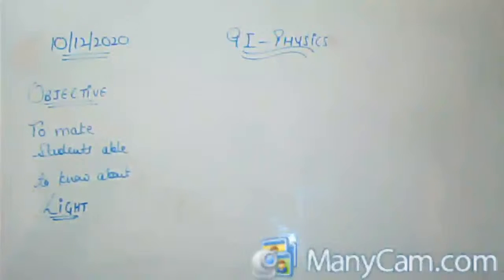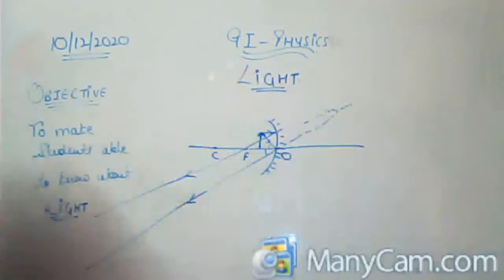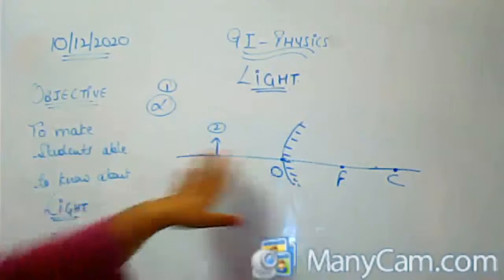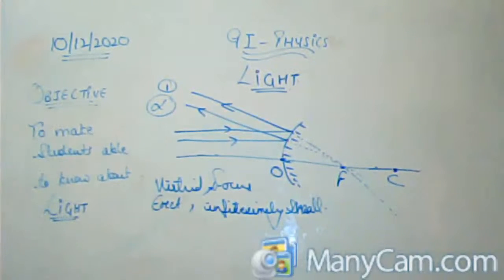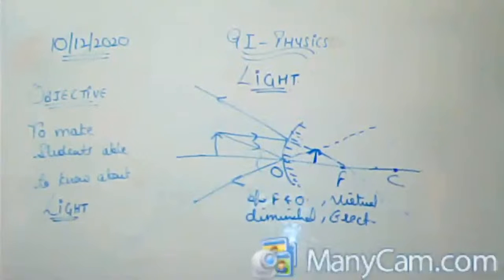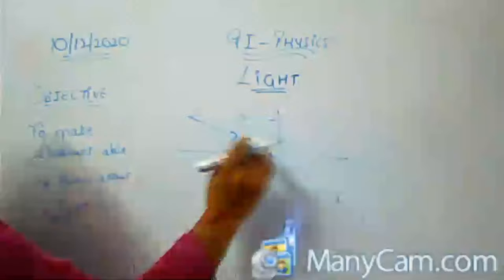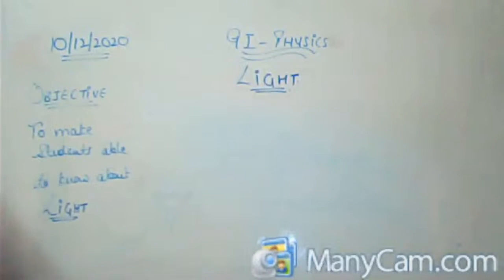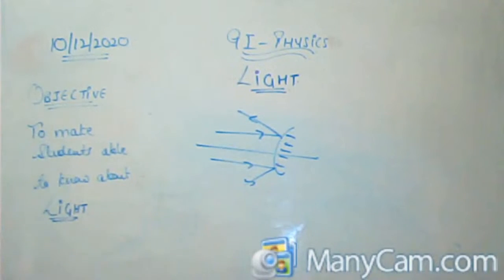9I_Physics_Light(Ray diagrams)_10.12.2020